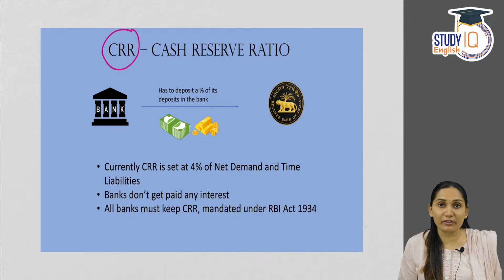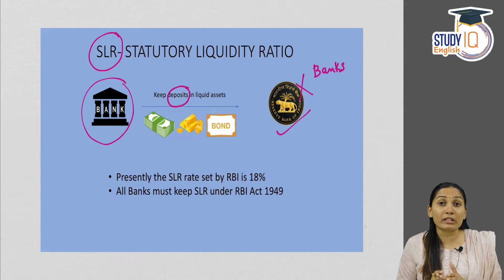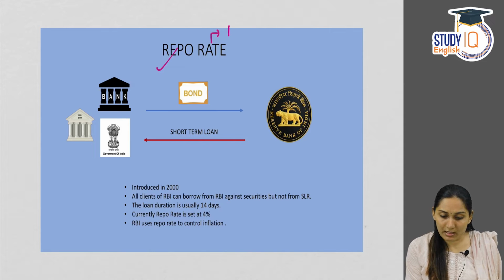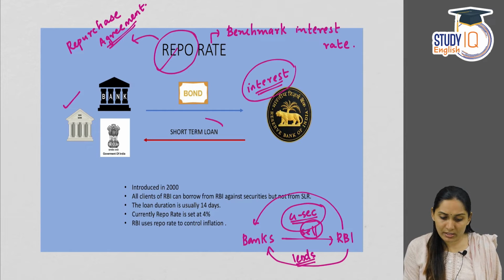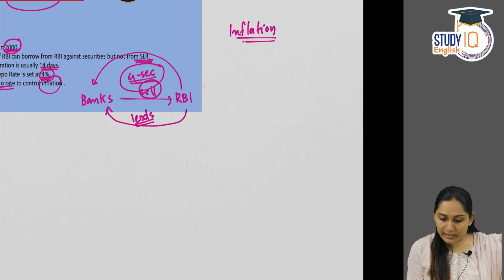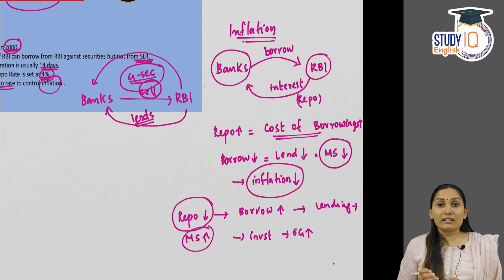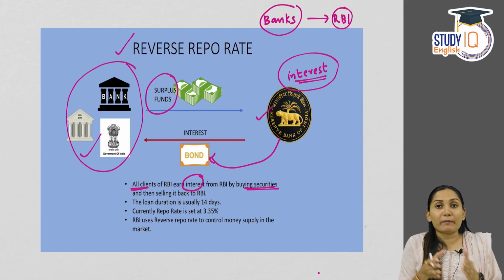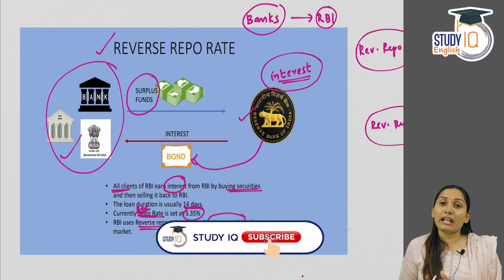What are the Tools of Monetary Policy? explained | UPSC | Economy GS paper 3